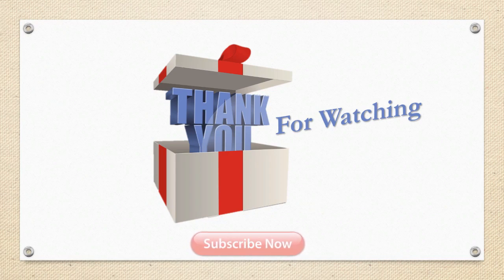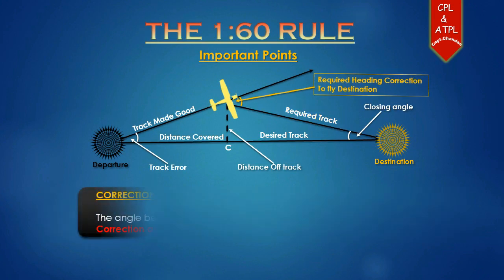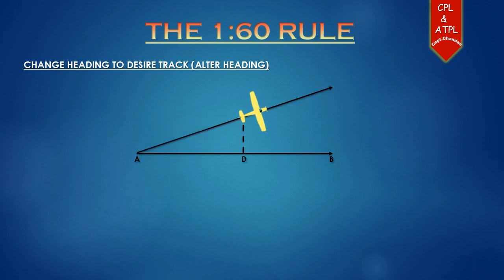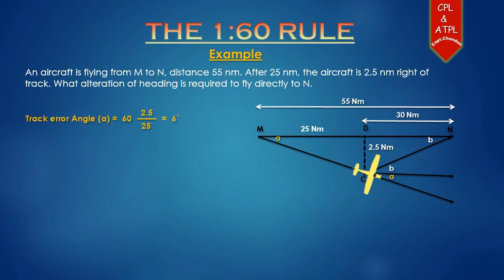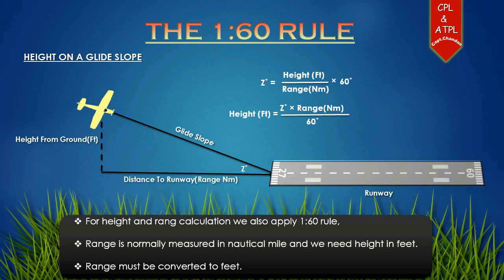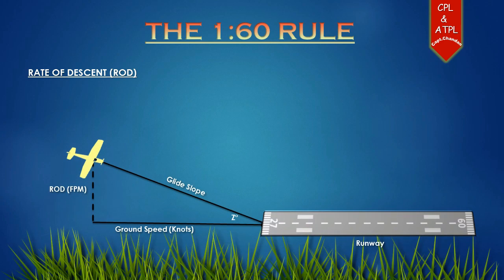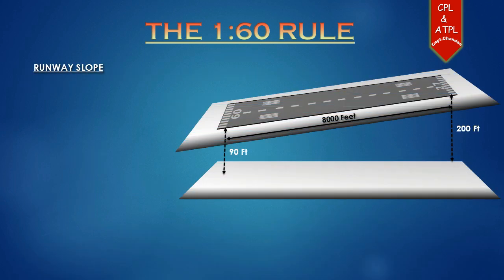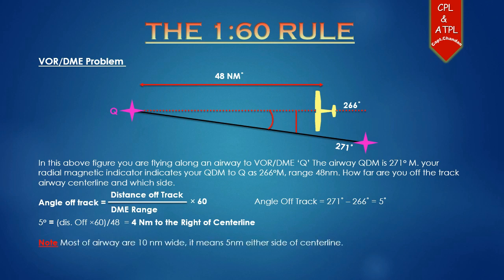General Air Navigation #20 : CPL & ATPL Examination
General Air Navigation #20 : CPL &

4. 1 by 60 Rule (Chapter)

*Topic:*

1:60 Rule Part-2

Correction in the video
Runway Slope = (Difference in elevation × 60) / Runway Length